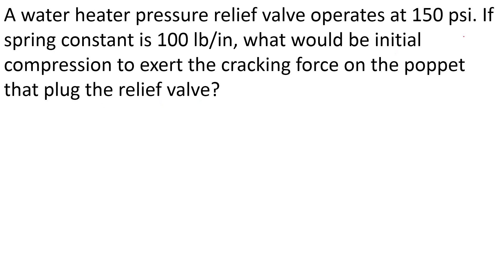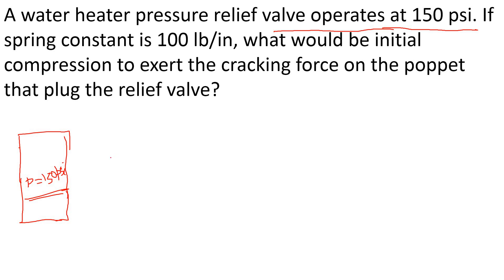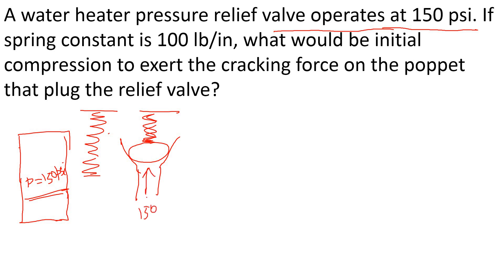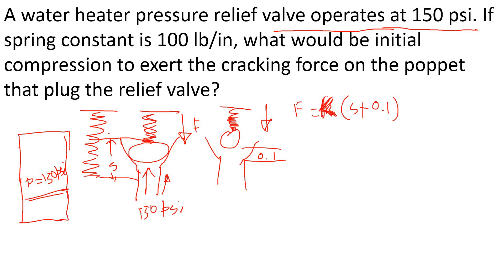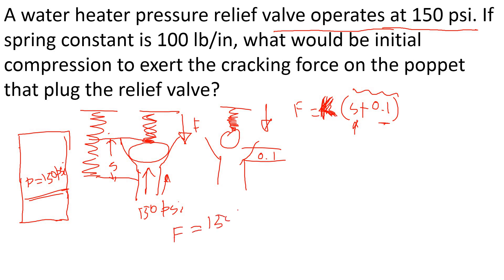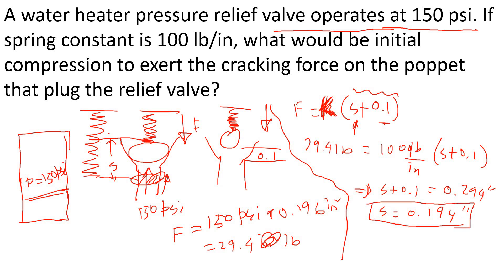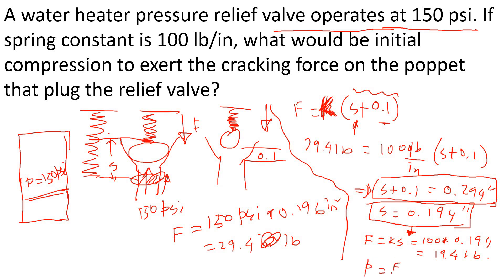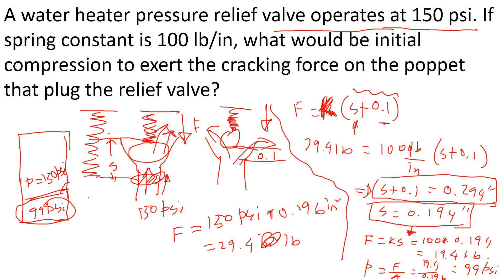Realistic Pressure Relief Valve Setting Calculations | Updated Version in Description